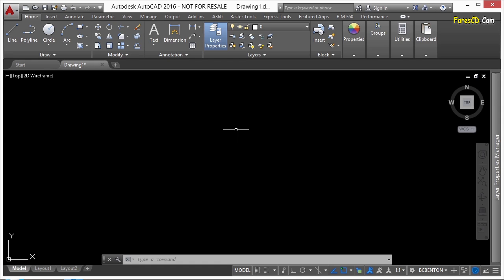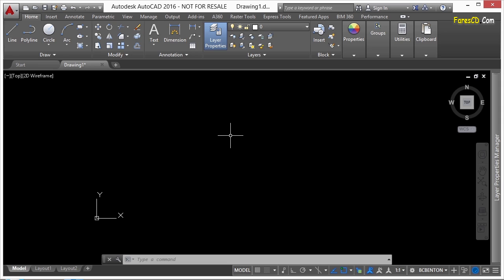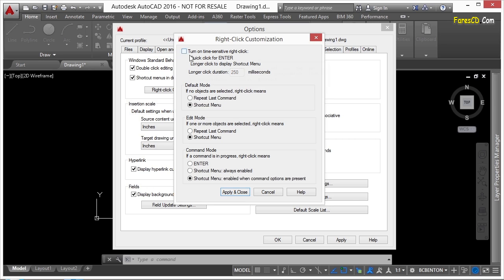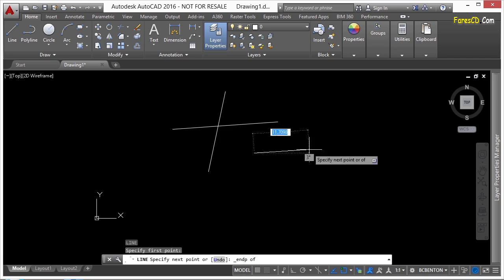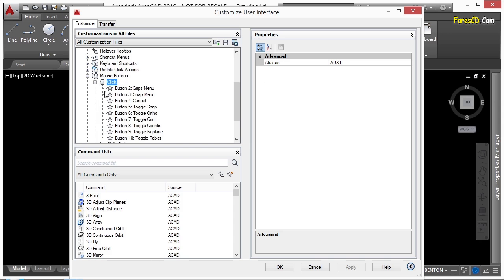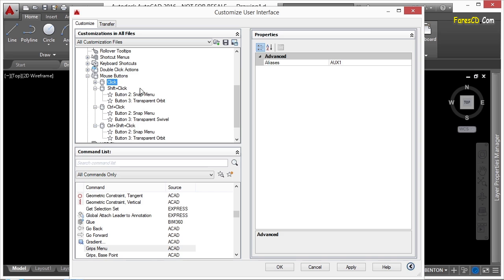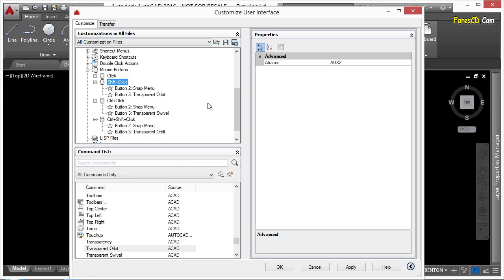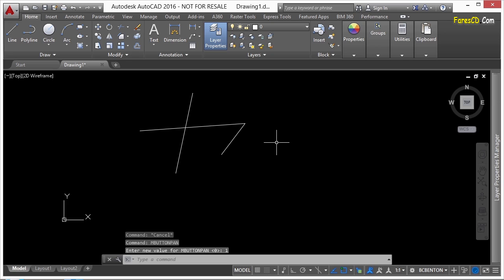13 Customization 07 Mouse Buttons Get Five If You Can